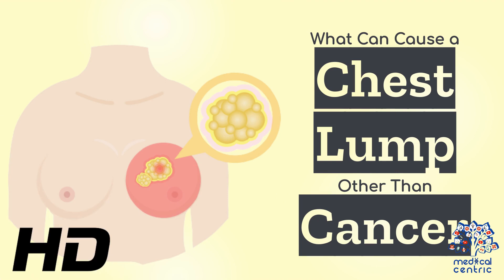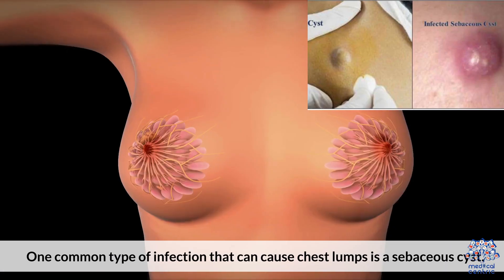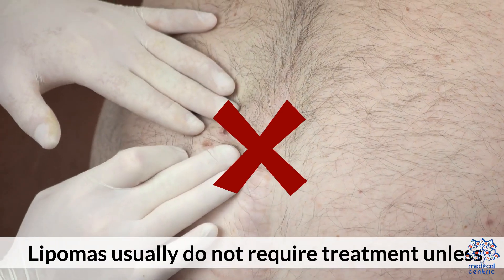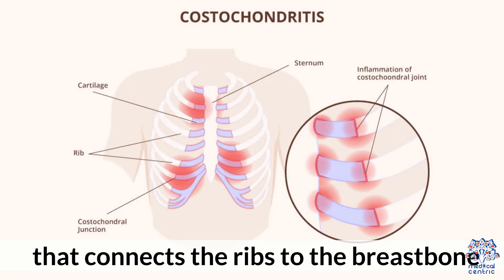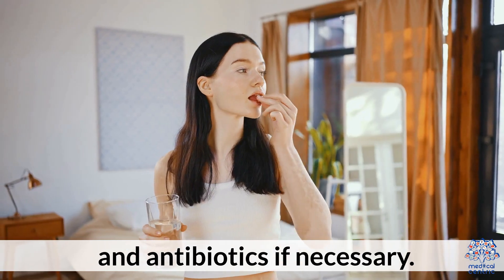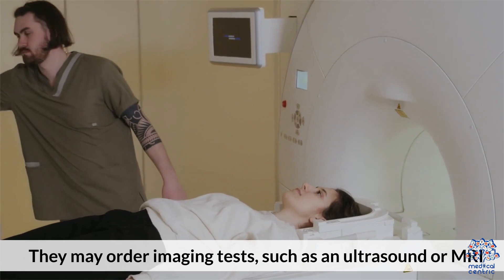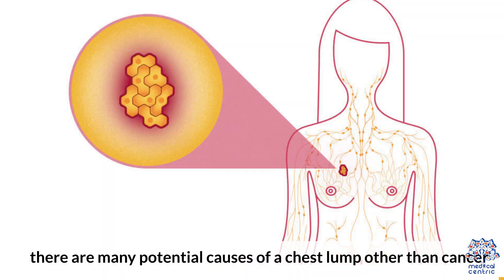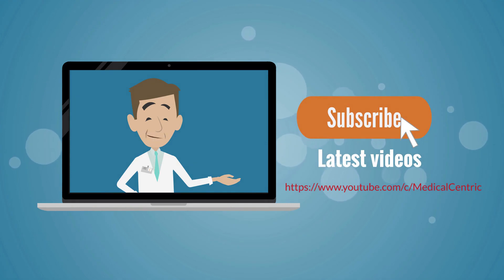Chest Lumps Explained: When It's Not a Tumor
Discovering a lump anywhere in your body can be a source of concern and anxiety. When that lump appears in your chest, it's natural to think of cancer as a potential cause. However, it's crucial to understand that not all chest lumps are malignant. In this video, we will delve into the various non-cancerous causes of chest lumps, providing clarity and reassurance for those facing this worrisome situation.

Common Causes of Non-Cancerous Chest Lumps:
Lipomas: These are soft, movable lumps made up of fat cells and are generally harmless. They can occur in the chest wall.

Cysts: Fluid-filled sacs, such as sebaceous cysts, can develop in the chest area. While they can be bothersome, they are usually benign.

Fibroadenomas: More common in women, fibroadenomas are non-cancerous breast lumps that can extend into the chest wall.

Infections: Conditions like abscesses or boils can cause lumps filled with pus, which are typically painful but not cancerous.

Costochondritis: Inflammation of the cartilage that connects the ribs to the breastbone can result in chest pain and lumps that mimic more serious conditions.

Muscle or Soft Tissue Injuries: Trauma to the chest wall, including bruising or muscle strain, can lead to palpable lumps.

Diagnosis and Treatment:
It is essential to consult a healthcare professional if you discover a chest lump. The process typically includes:

Medical History: Your doctor will gather information about your symptoms, medical history, and any recent injuries or infections.

Physical Examination: A thorough examination of the lump and the surrounding area helps the doctor determine its characteristics.

Imaging: Ultrasound, CT scans, or MRIs may be used to get a clearer picture of the lump's composition.

Biopsy: If the lump is of concern, a biopsy may be performed to analyze its tissue composition and rule out cancer.

Conclusion:
While a chest lump can be unsettling, it's crucial to remember that cancer is not the only explanation. Many non-cancerous conditions can lead to chest lumps, most of which can be treated effectively. If you discover a lump, don't delay seeking medical advice. Early diagnosis and proper management can provide peace of mind and guide you toward the most appropriate treatment if needed. Remember, knowledge is your best ally in navigating this challenging situation.